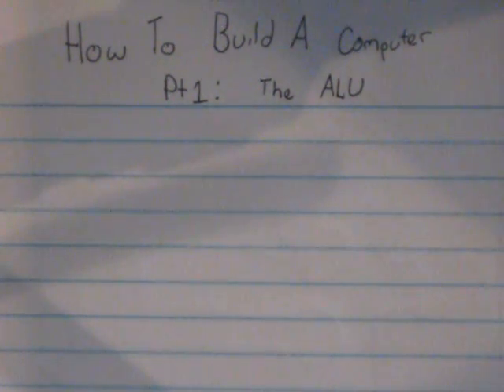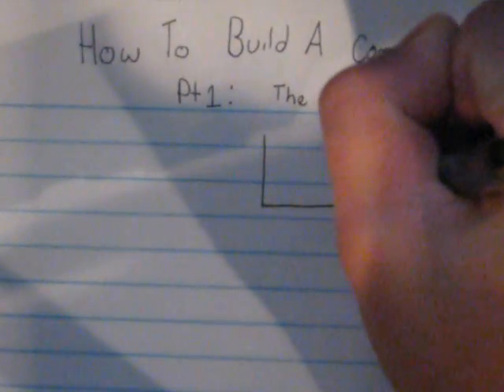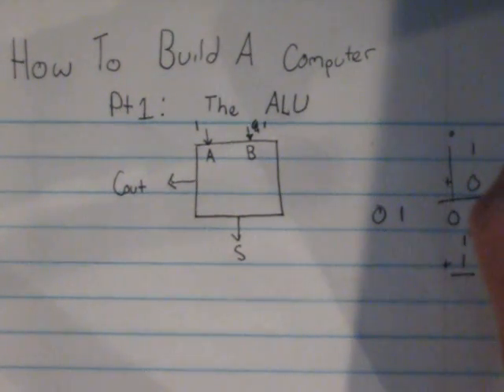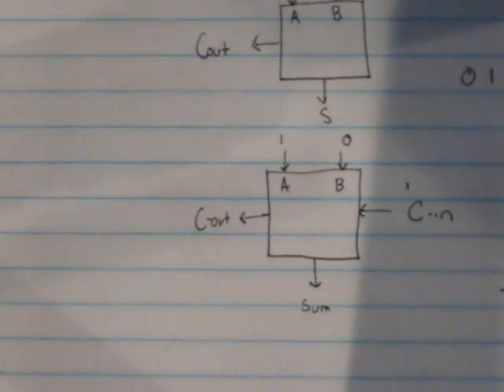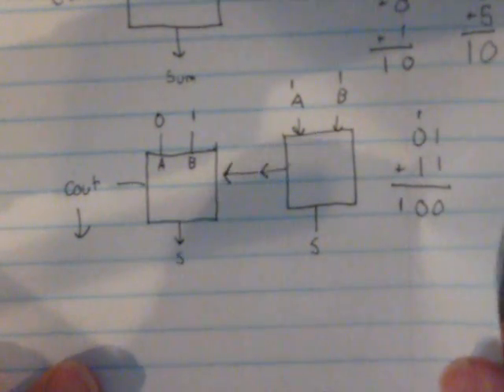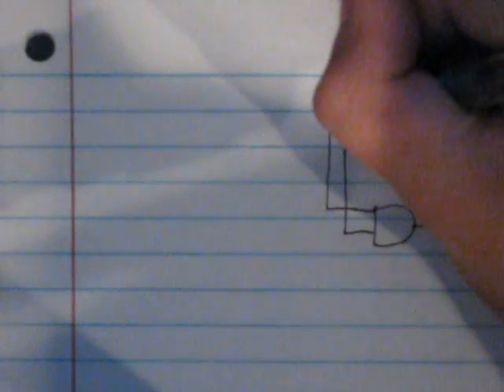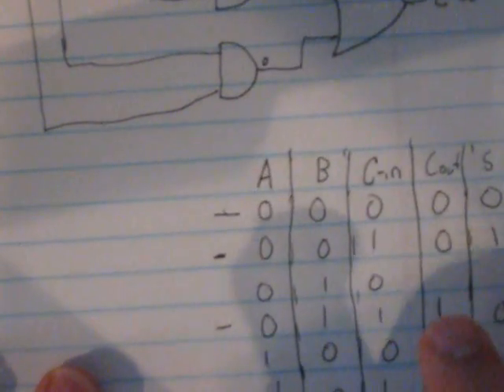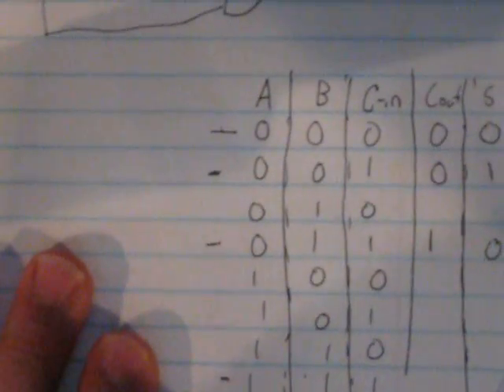Intro to building an 8 bit computer / ALU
This is the first video in a series of how to build an 8 bit computer entirely out of individual logic gates.